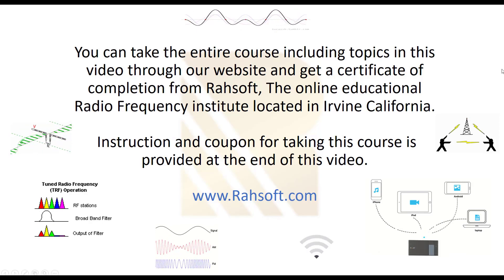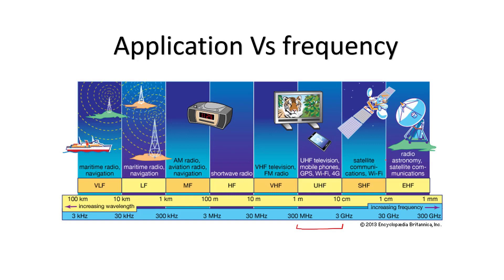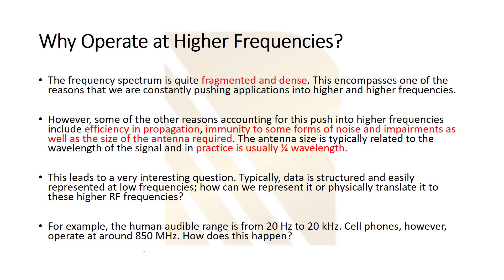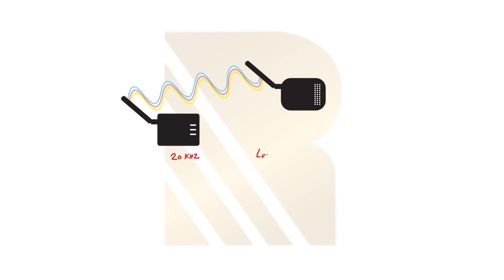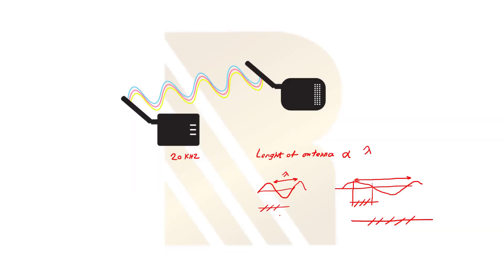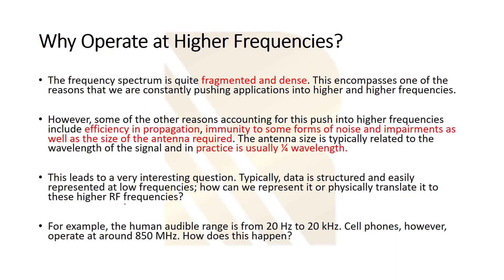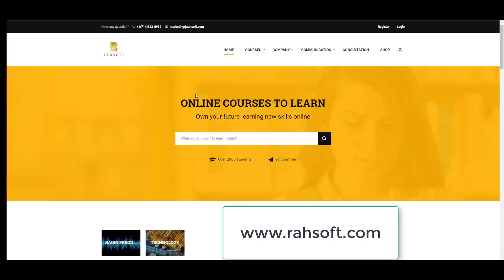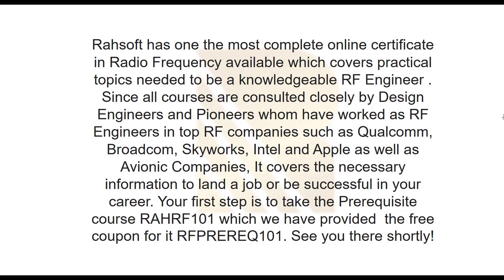Radio Frequency vs applications. Applications for Radio Frequency #2